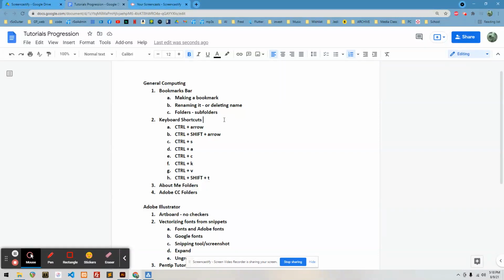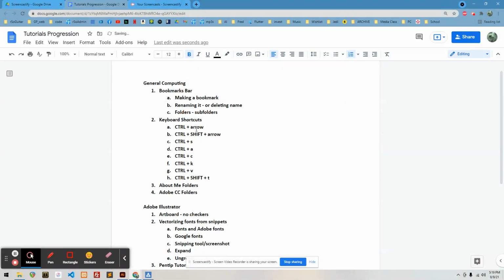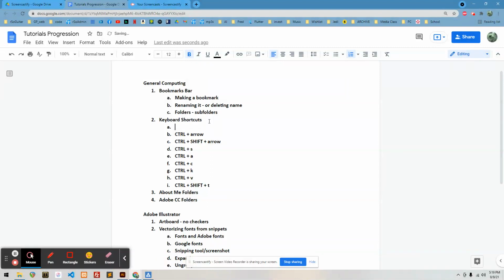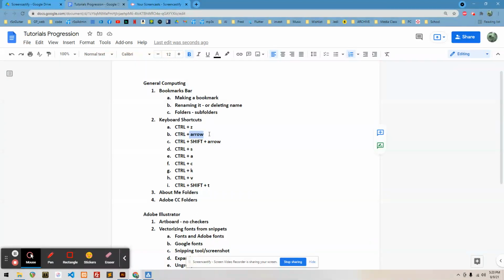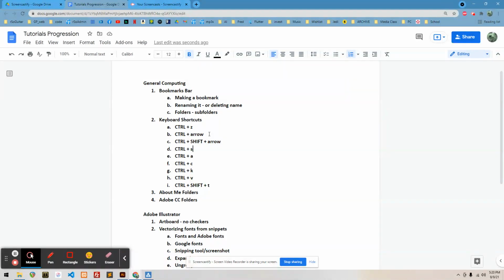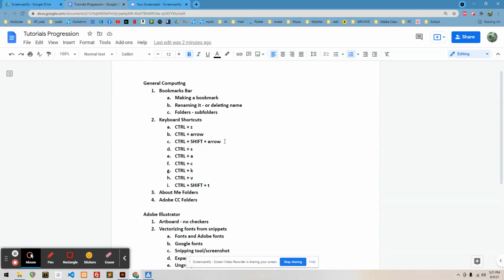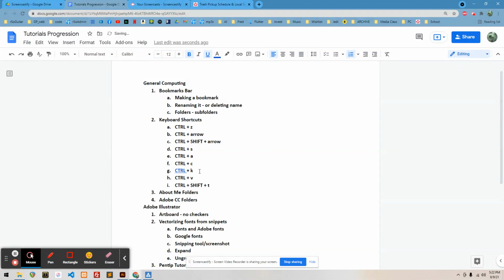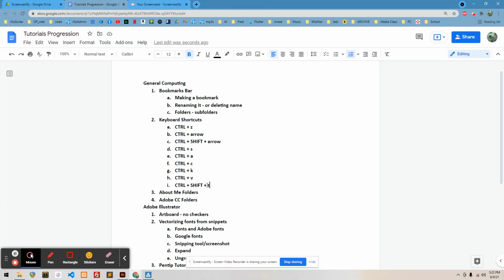General Computing - Keyboard Shortcuts